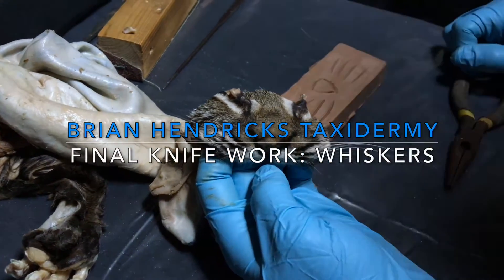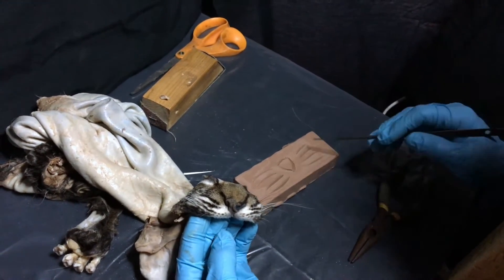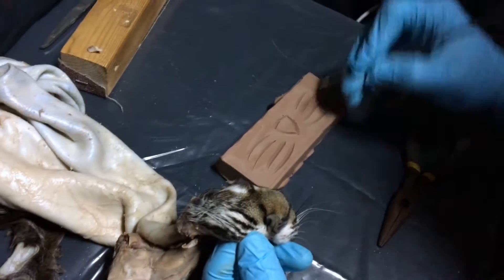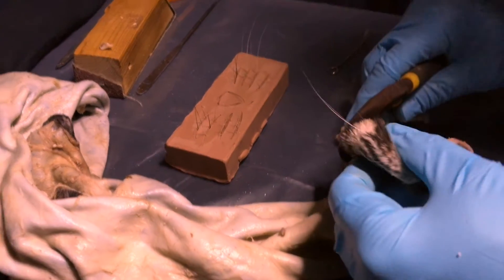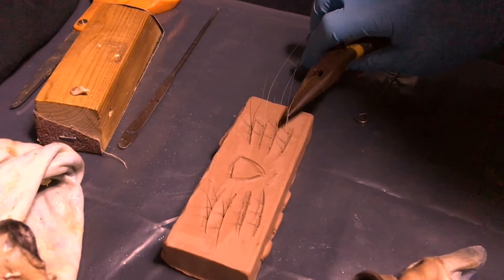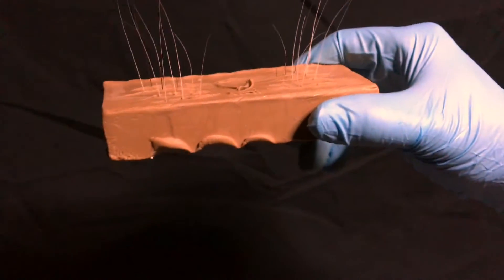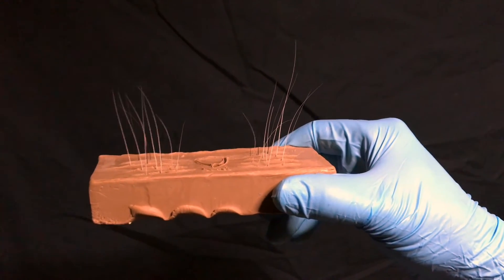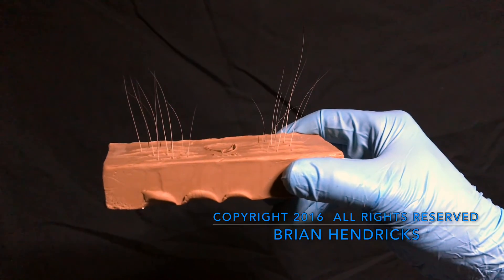STEP 18 of 43 ~ Final Knife Work: WHISKERS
PREPARING SKIN FOR MOUNTING.  THAWING THRU TANNING SERIES.  Removing whiskers safties them for the best final mounting outcome.